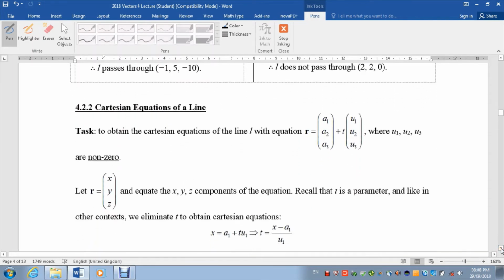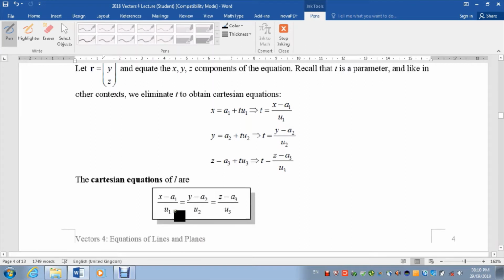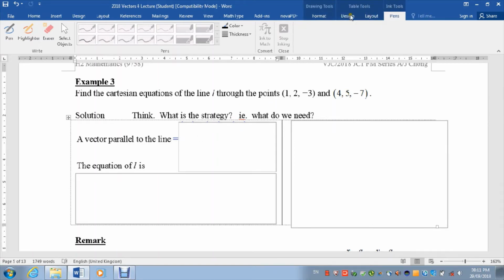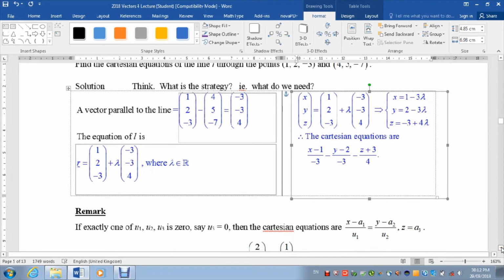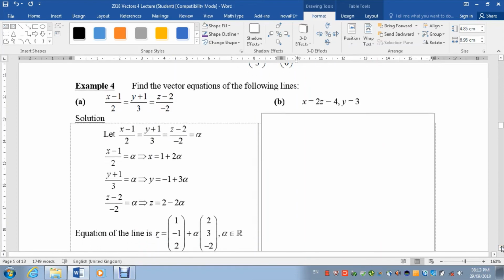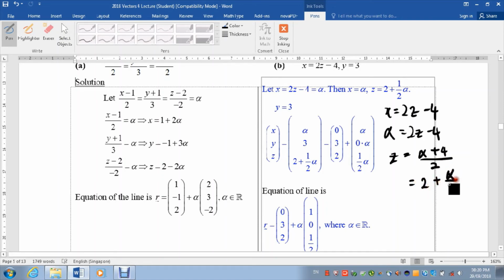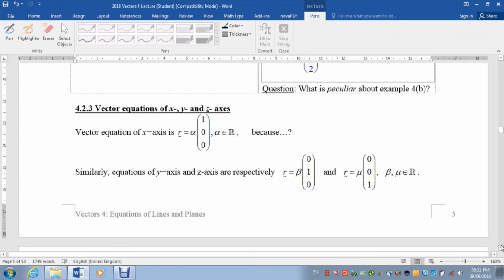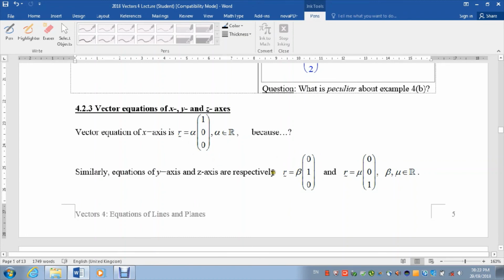Vectors4 Eq of lines3car eq till end